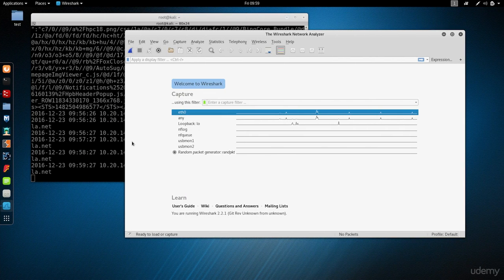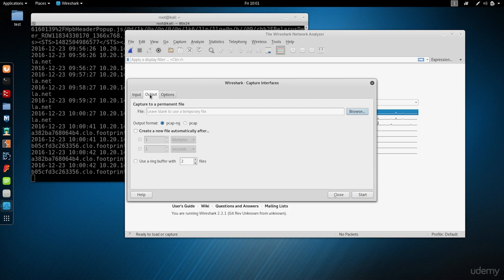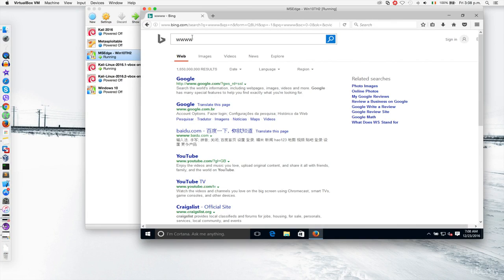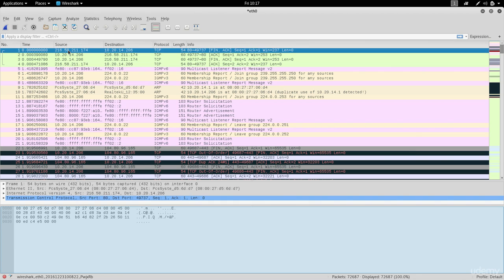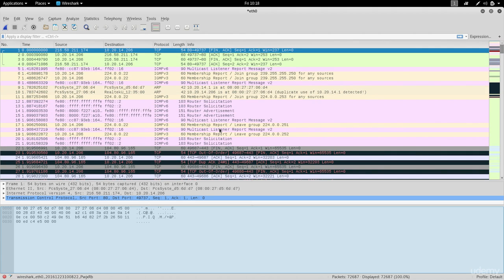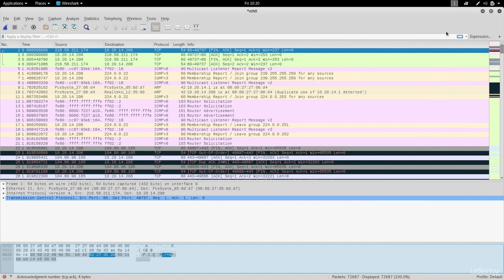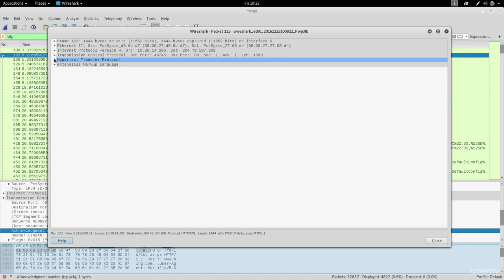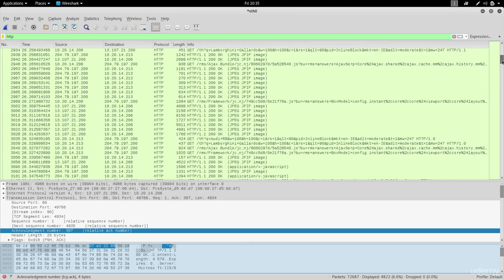051 Wireshark Sniffing Data Analysing HTTP Traffic